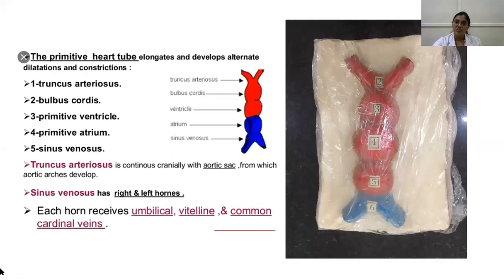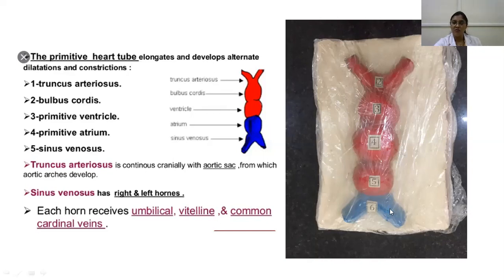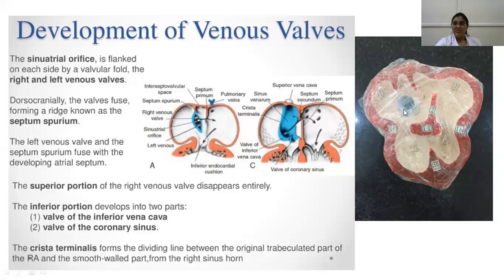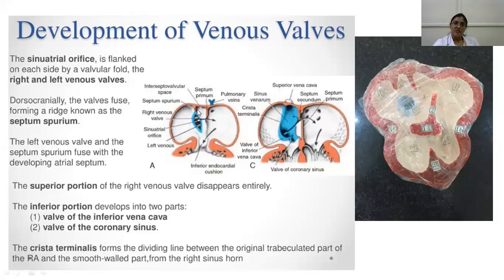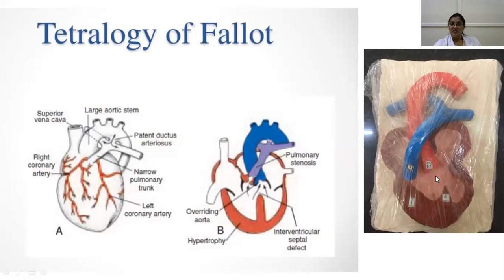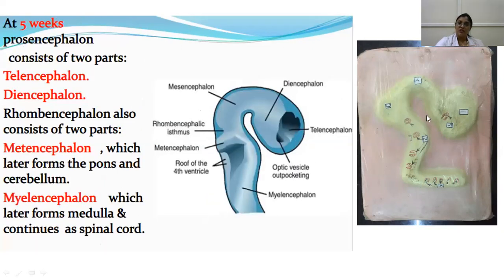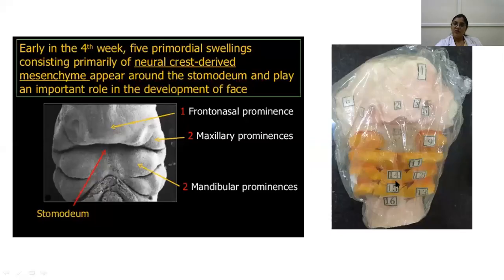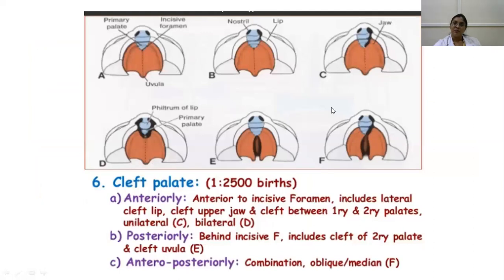Dr Sushma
Emb-Head & neck models